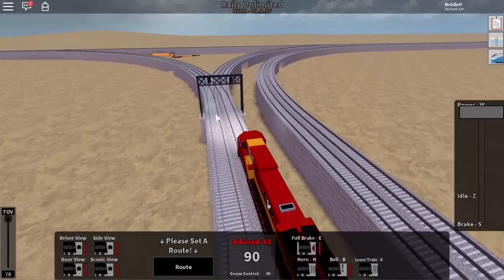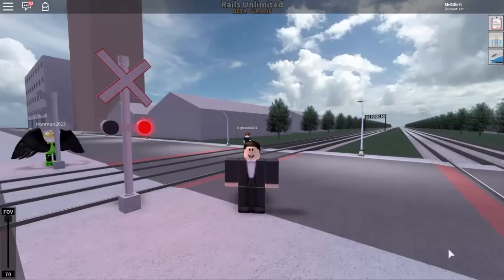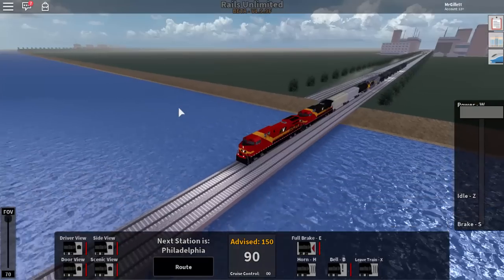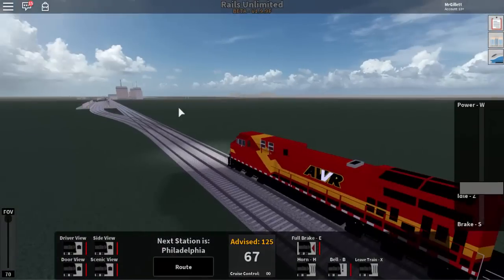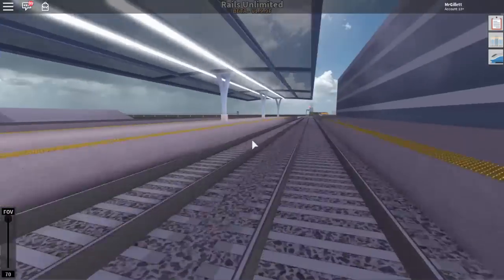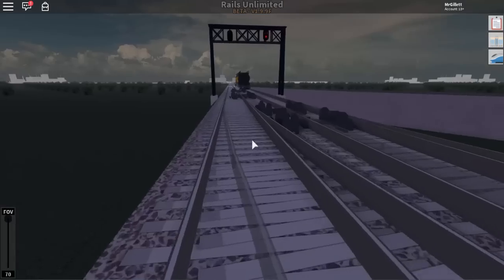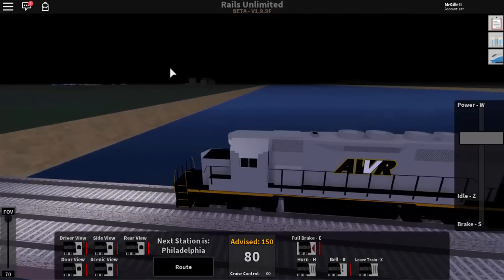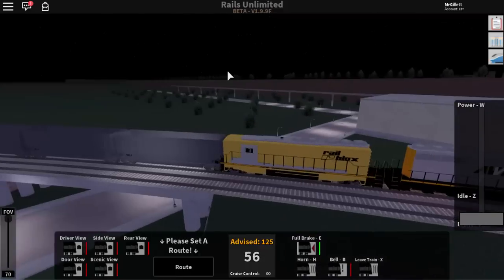AWVR! | Rails Unlimited | With Ben and Joey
-NOTE- The small movie clip used in this video is not mine and belongs to its respected owners.